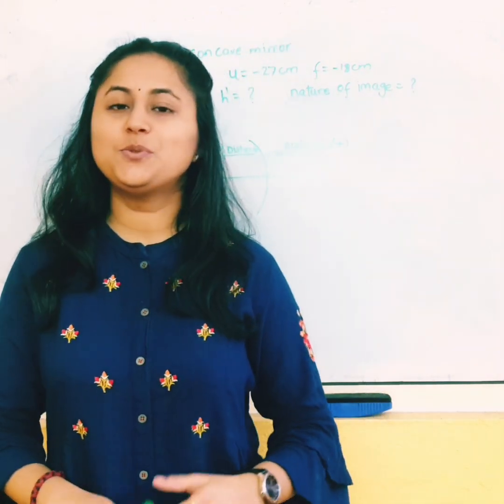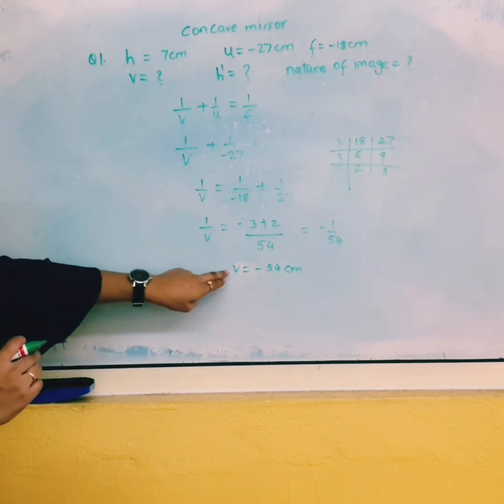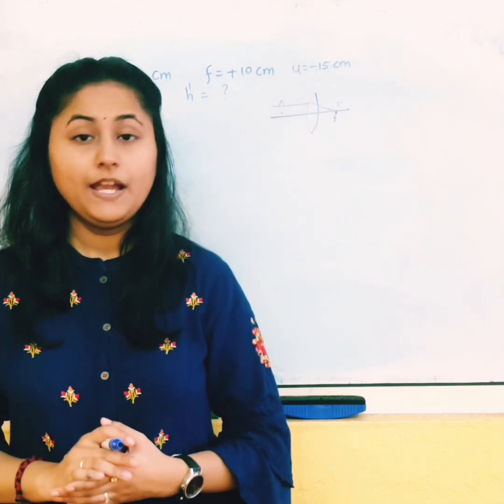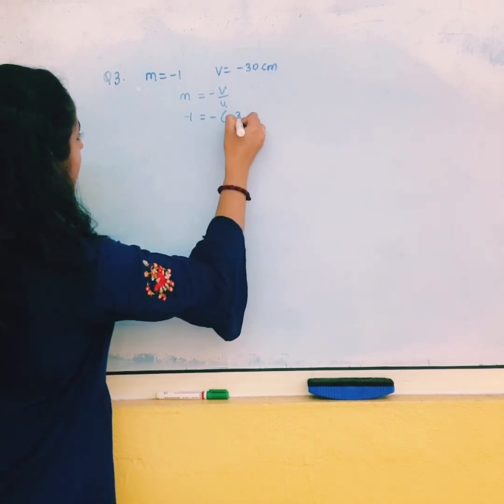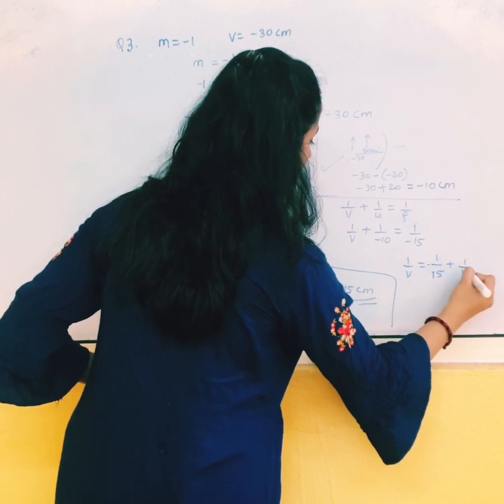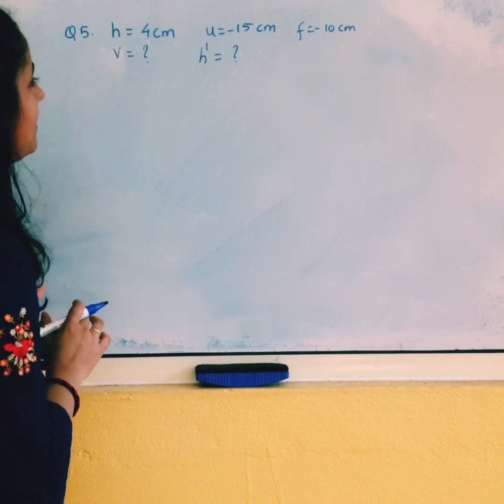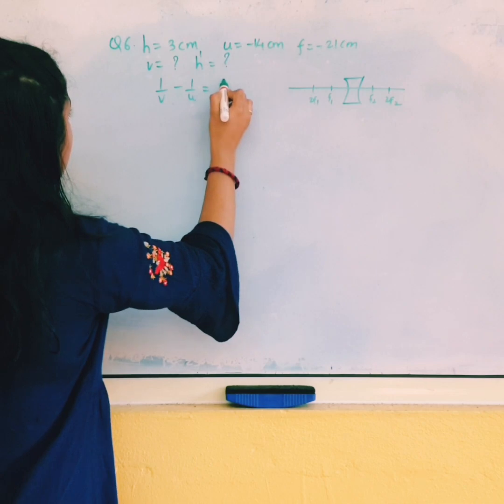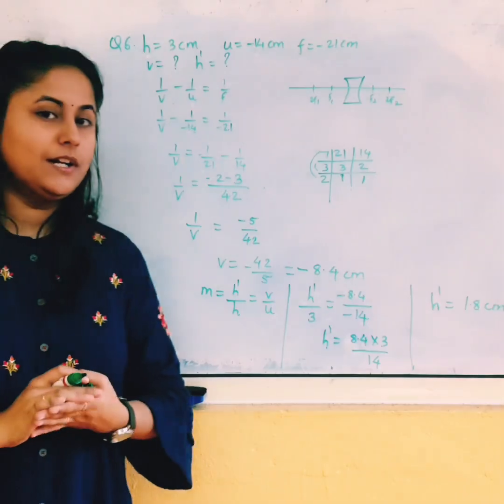Numericals based on Mirrors and lens |Light-Reflection & Refraction |Class-10